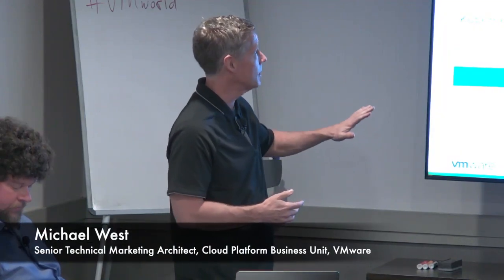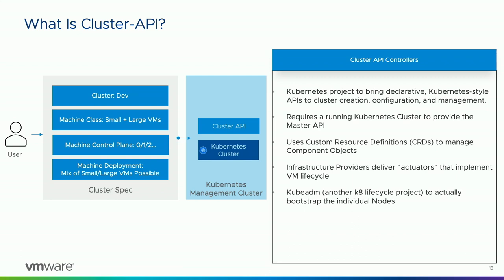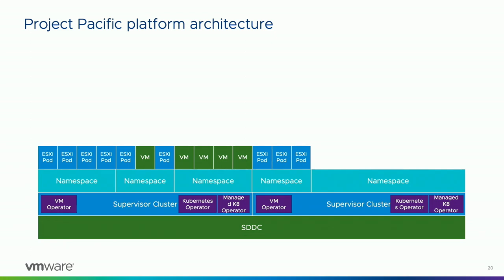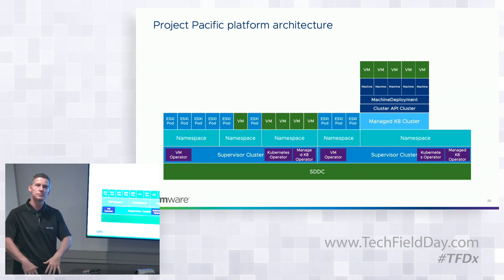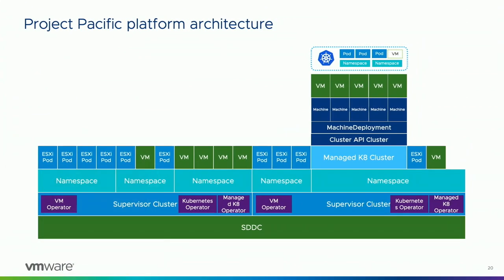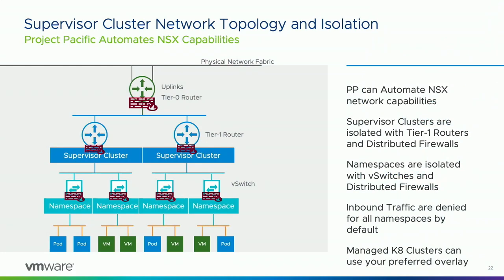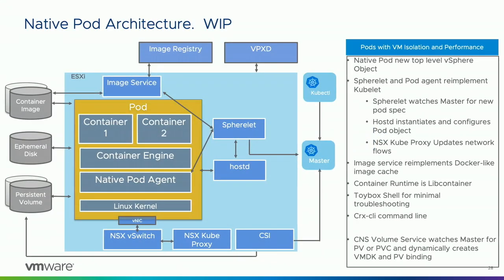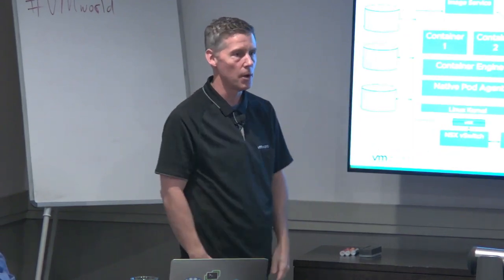VMware Project Pacific Architecture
Modern applications are distributed and introduce complex challenges for Developers and IT Operators. Project Pacific, a technology preview, is a new evolution of the vSphere platform that tightly integrates a Kubernetes control plane with vCenter, ESXi (compute), networking, and storage. Project Pacific enables developers to use Kubernetes declarative state syntax and tools to self-service manage data center resources including containers, VMs, storage, and networks. This Kubernetes control plane is managed completely by vCenter, allowing IT operators to use their existing tools and skills to manage modern applications.

Presented by Michael West, Senior Technical Marketing Architect, Cloud Platform Business Unit, VMware.

Recorded at Tech Field Day Extra at VMworld 2019 in San Francisco, CA on August 28, 2019.